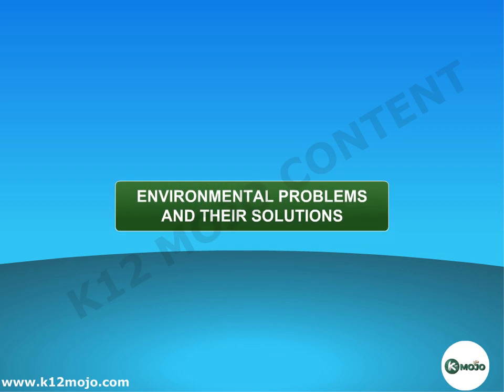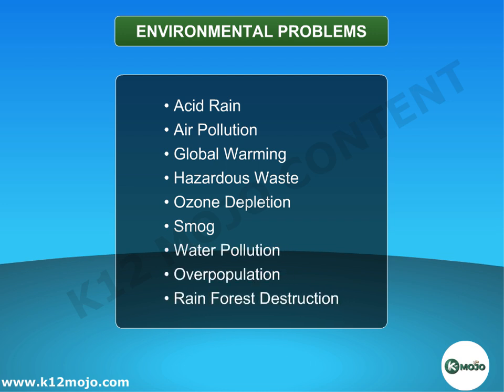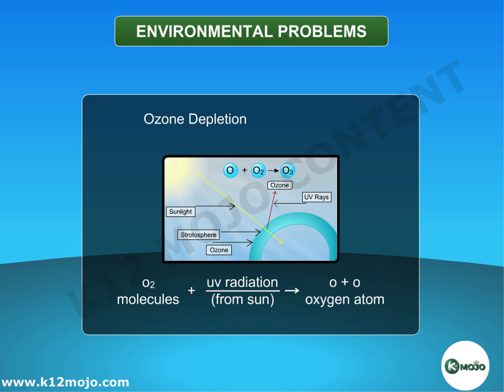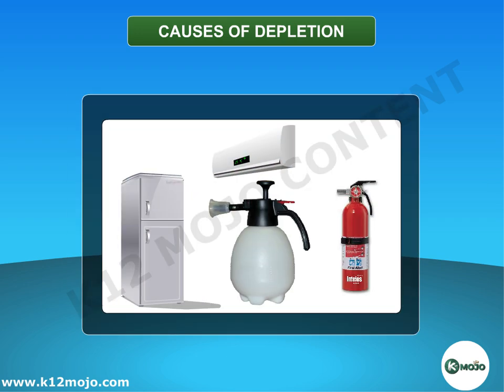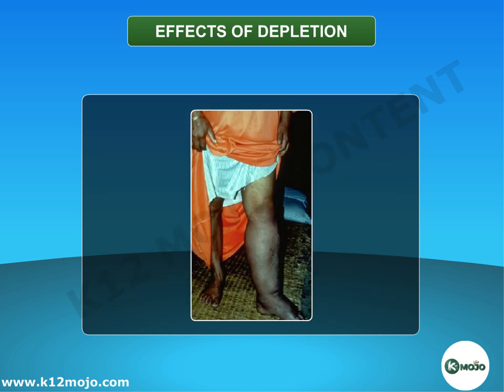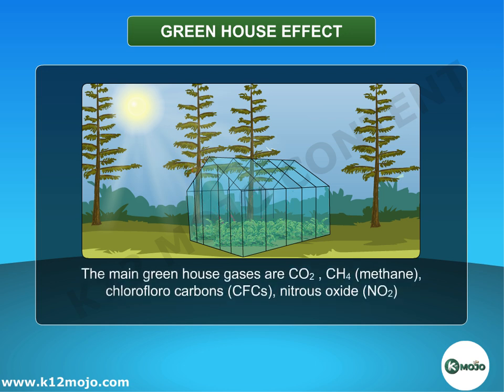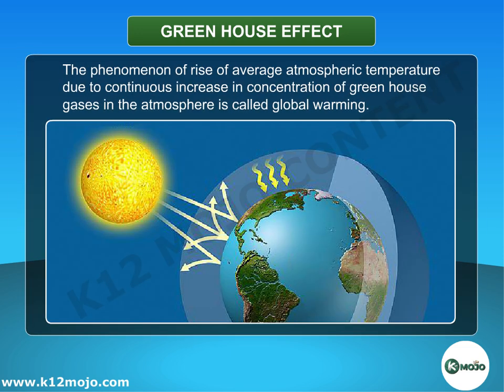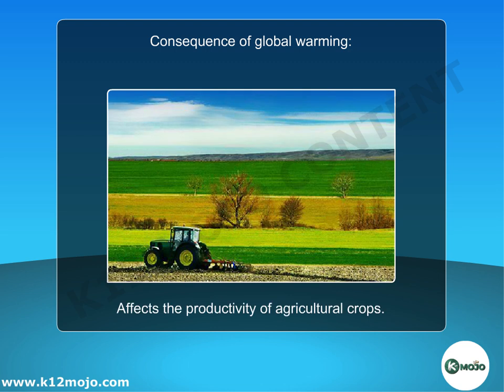Environmental Problems and Solutions | Class 10 Science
Welcome to our Class 10 Science series! 🌍 In this informative video, we dive into the critical topic of environmental problems and their potential solutions, providing a clear and comprehensive explanation tailored for Class 10 students.

Join us as we explore various environmental challenges, their root causes, and effective measures that can be taken to mitigate these problems and foster a more sustainable planet for future generations. 🌱🌊

🔍 Key Topics Explored:

Understanding Environmental Problems
Air Pollution and Strategies for Clean Air
Water Pollution and Conservation Efforts
Deforestation and Reforestation Initiatives
Climate Change Mitigation and Renewable Energy
Sustainable Practices for a Greener Future
Whether you're a student looking to make a positive impact or simply concerned about the health of our planet, this video is a valuable resource! 💡

Let's explore environmental problems and work together to implement effective solutions for a more eco-friendly world! 🌏📚🌟